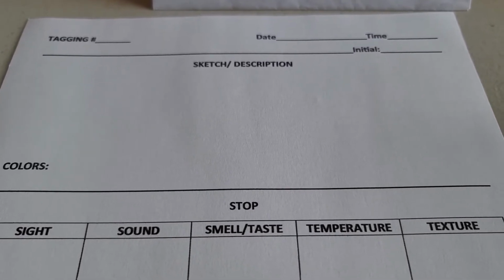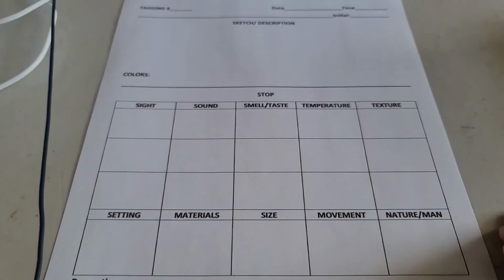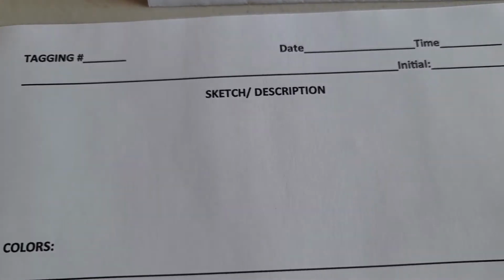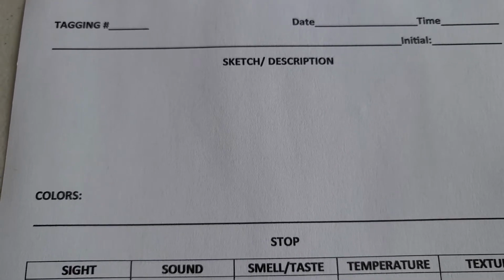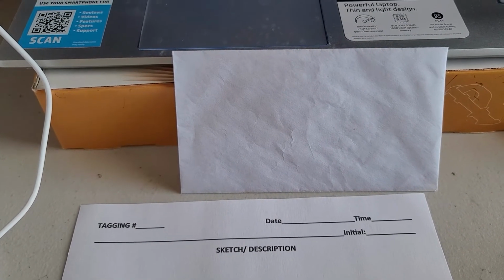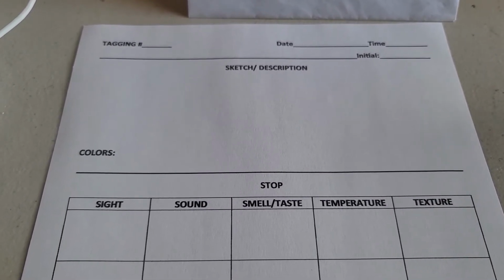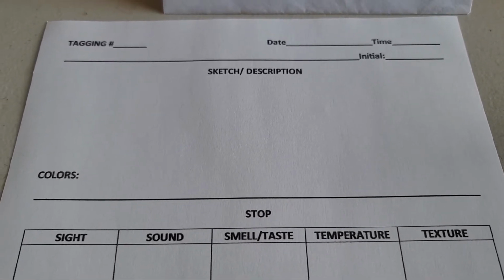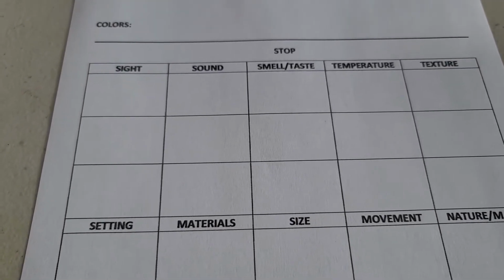Abbreviated remote viewing format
Here is a format I use to quickly identify and object and its surrounding environment.  This is one of several tools I use to locate missing objects or people.